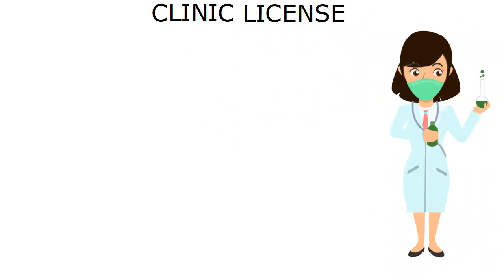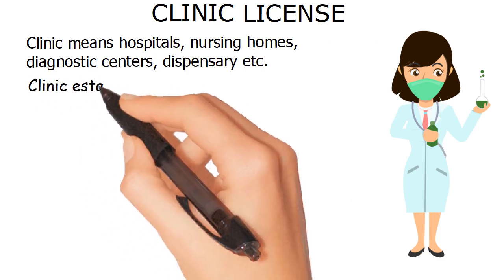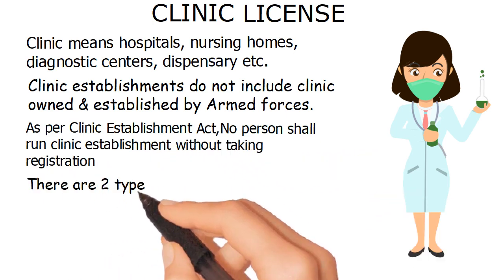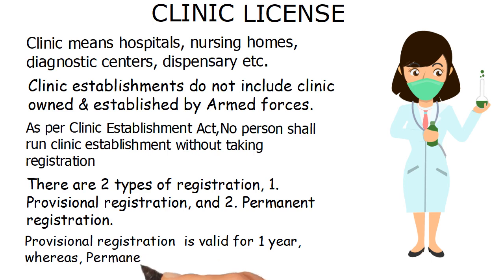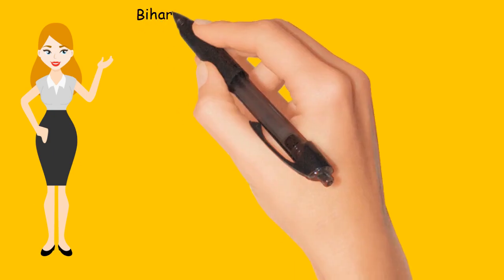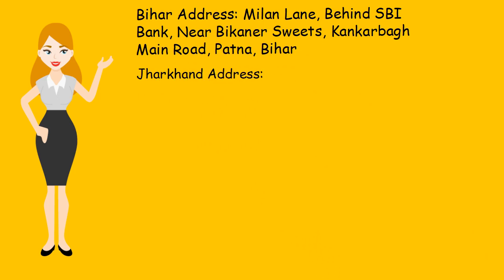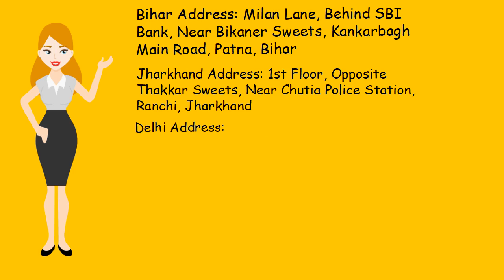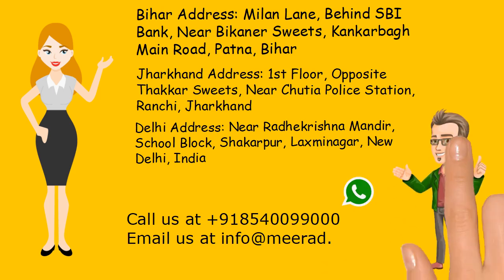Clinic license in Jamui | Hospital registration in Jamui | Dispensary registration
Clinics mean Hospitals, Nursing Homes, Dispensary, Diagnostic centers, Medical Clinics need to register itself in Jamui. As per Clinic Establishment Act, no one shall run a clinic without getting it registered under provisions of Clinic Establishment Act and Rules made thereunder.

Call/Whatspp at 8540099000, 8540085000 for getting Clinic license or clinic establishment registration for your Hospitals, Nursing Homes, Dispensary, Diagnostic centers, Medical Clinics etc. .Our office addresses are mentioned below.

हमारी Franchise लेने के लिए हमसे नीचे दिए गए फ़ोन नंबर्स पर आप कॉल या whatsapp कर सकते हैं | हमें काम Refer और outsource करे, अपने इनकम को बढ़ाइए |

अगर आप भी अपना बिज़नेस शुरू करने की सोच रहे हैं या आपको का CS, CA, CMA से जुड़े हुए सेवाएं चाहिए तो हमसे संपर्क कीजिये |

Why to choose us:

1. 10000+ customers
2. 8+ years experience
3. Have CS+CA+Advocates in firm

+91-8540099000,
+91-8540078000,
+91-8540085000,